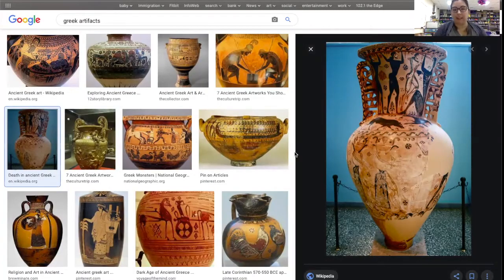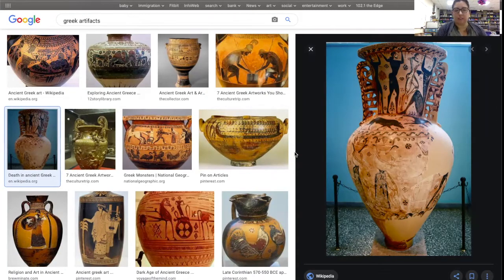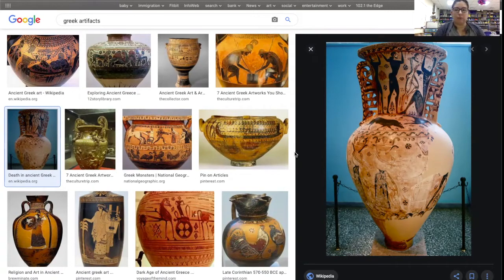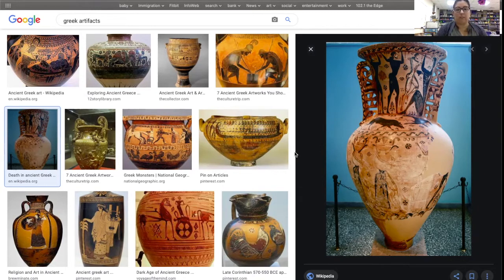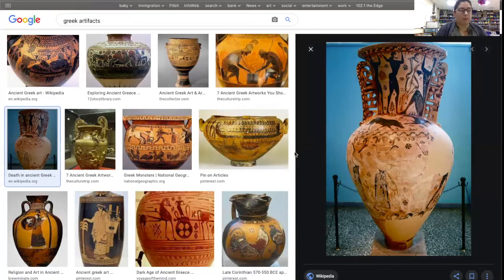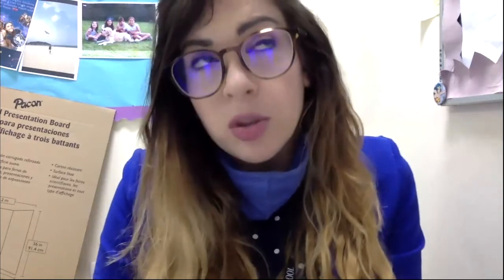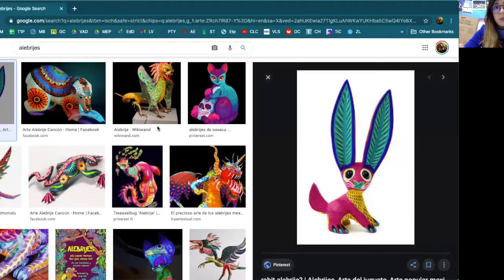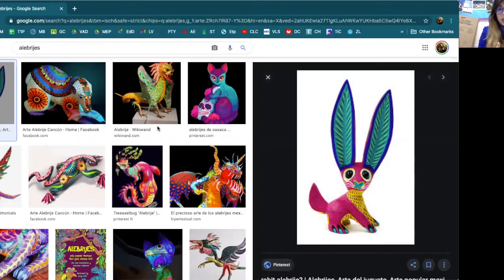G&T EISM Masterclass Art Jan 2021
This video is a guidance for students in the EISM G&T program for the Visual Art masterclass in Term 2.